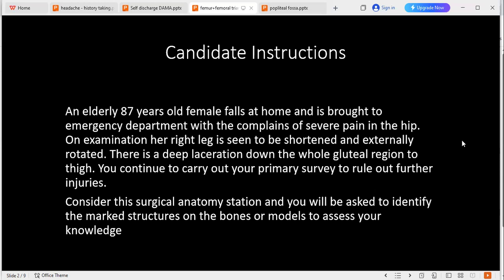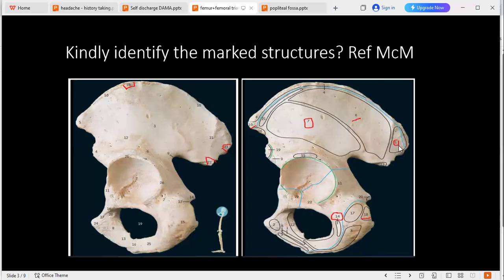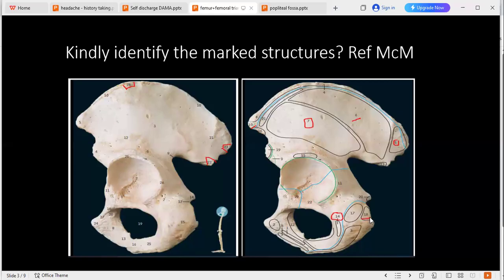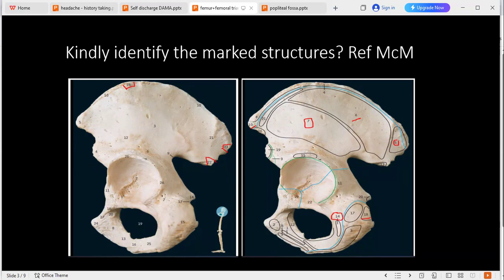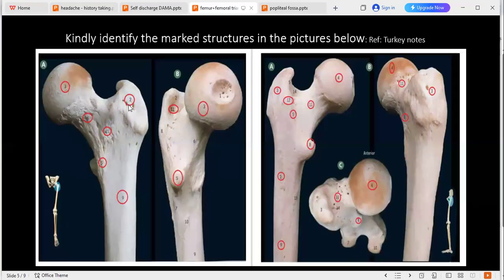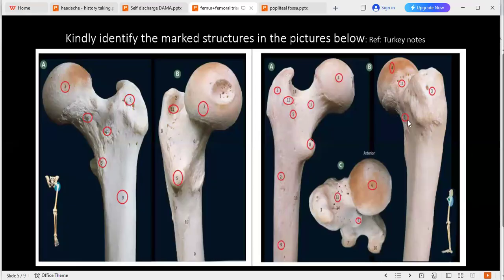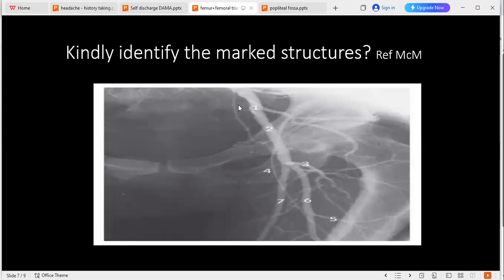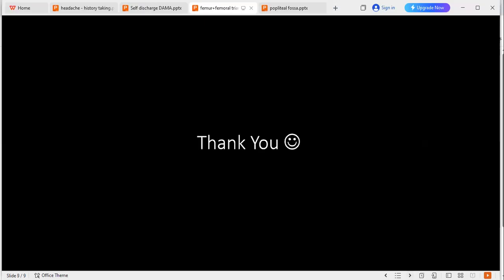Surgical Anatomy of Gluteal Region